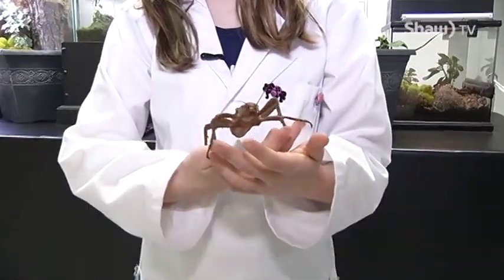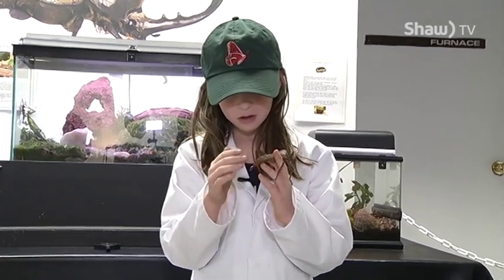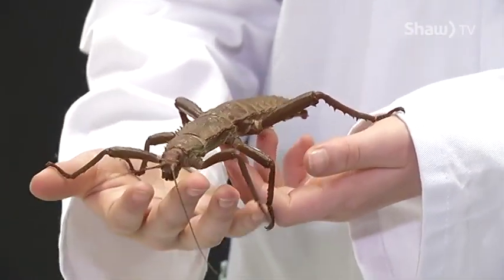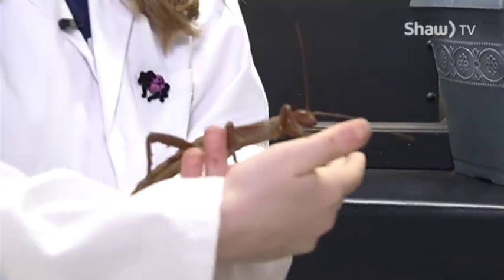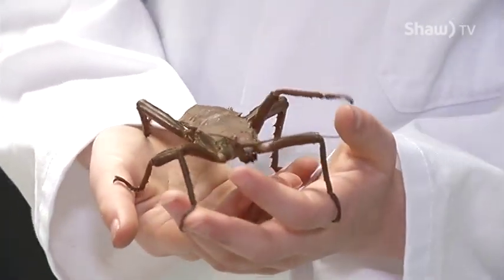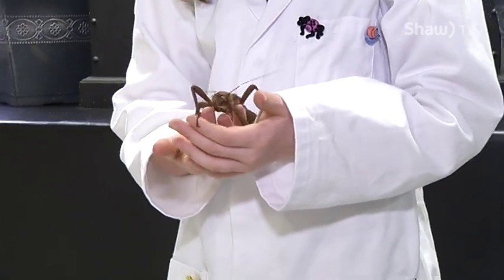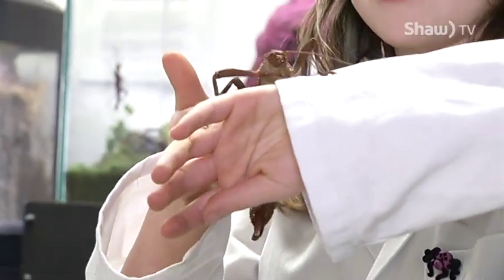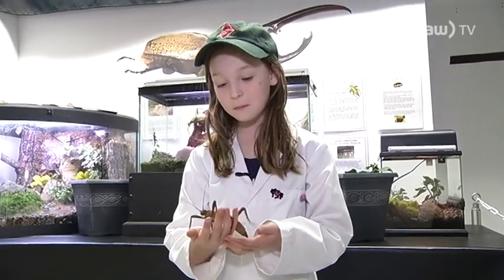Bug Out - The New Guinea Spiny Devil Stick Insect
Ayla from Entomica teaches us about the New Guinea Spiny Devil Stick Insect. Also known as: "The Land Lobster".